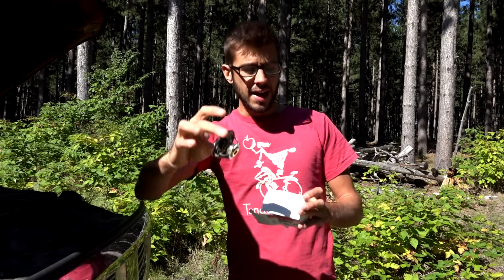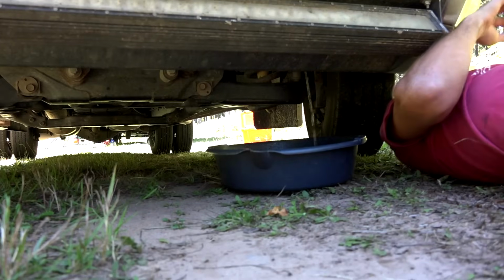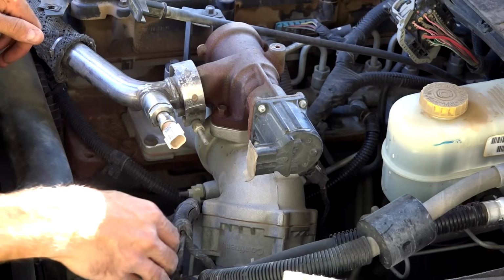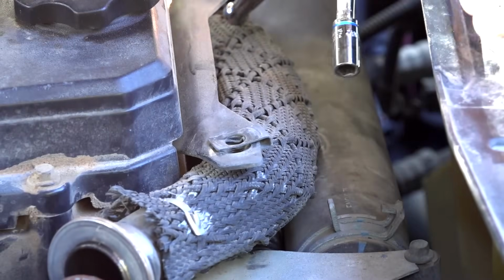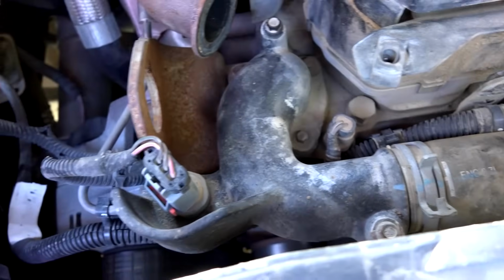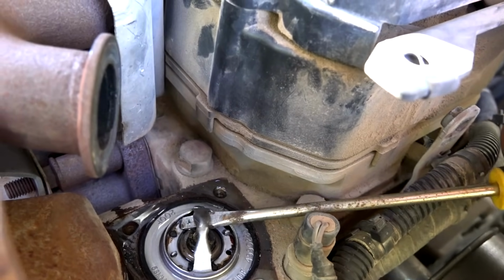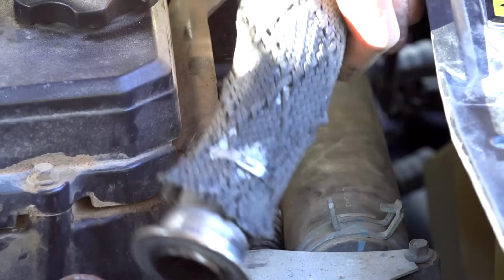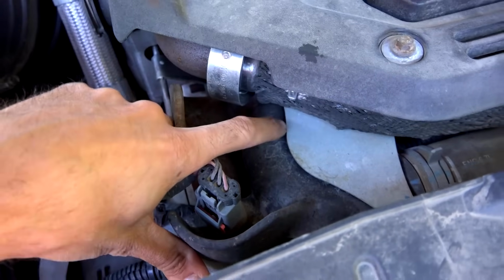How to Replace the Thermostat on a 6.7 Dodge Cummins Truck that Won't Warm Up and overheats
In this video we replace the thermostat in our 2010 dodge Cummins diesel truck.  While other models may be slightly different the thermostat location should be the same on all Cummins 6.7 engines.  If your truck is not warming up or  sometimes even having overheating issues, you might want to check the themostat.

I cannot say if this is the factory approved procedure as I just figured it out as I went along.  You can read the whole blog on this fix here!

The basic procedure is to drain some coolant from the truck.  Remove all the junk that is in the way of the thermostat housing.  (including the plastic top cover, EGR crosstube, EGR tube springclips, electrical connectors and heat shield).  Once you get all that off the exhaust pressure sensor wires and tube need to be removed from the thermostat housing and the 3 bolts that hold it down.  Pry the thermostat up and plop the new one in!

We are the Mortons On The Move and we live full-time in our fifth-wheel RV and travel the country. We blog, vlog, and share our journey on social media. We'd love for you to join us!